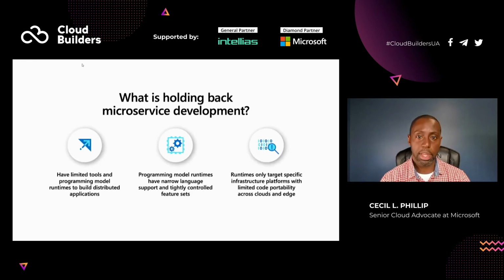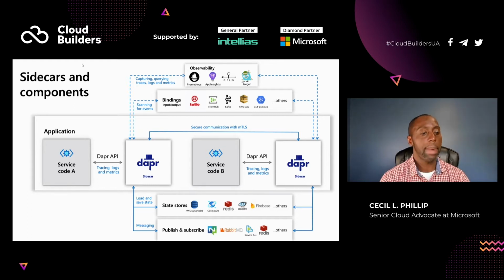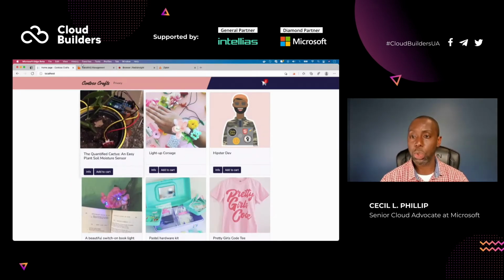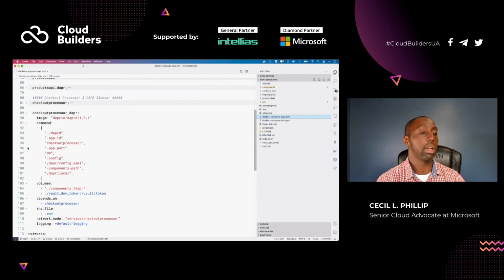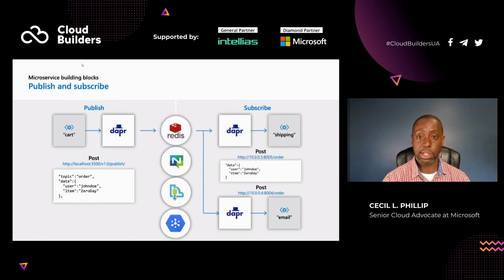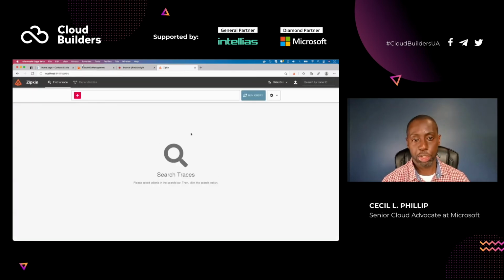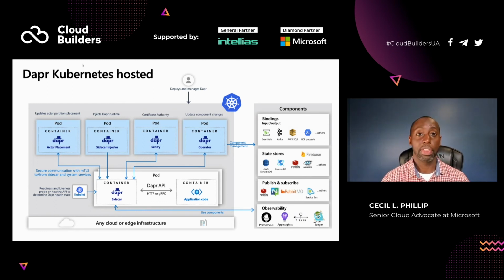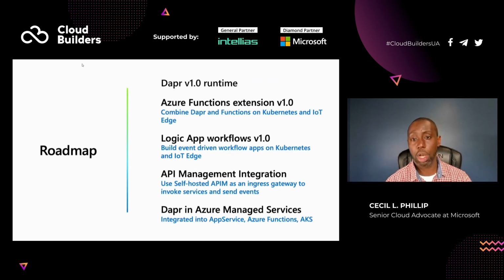Building Distributed Applications with .NET and Dapr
Hello, cloud builders!

Building distributed applications is not an easy thing to do. Even though there are some inherent benefits, breaking down your application into a collection of smaller services comes with a completely different set of challenges.

This is where Dapr can help us out. It provides a runtime and a collection of building blocks that can be used with any language, in any cloud or on-prem environment.
In this session, we'll dive into Dapr, discuss the various building blocks it supports, and see some demos of how you can make use of it in your .NET applications.

Cecil Phillip, originally from St. John's, Antigua, is a Software Developer with many years of experience building applications on the .NET Framework. He's worked in various industries such as education, human resources, and finance. Currently, he specializes in building solutions with C#, ASP.NET, and Azure. He has a passion for software architecture, testing, and distributed systems. Cecil also co-hosts the Away From The Keyboard Podcast.